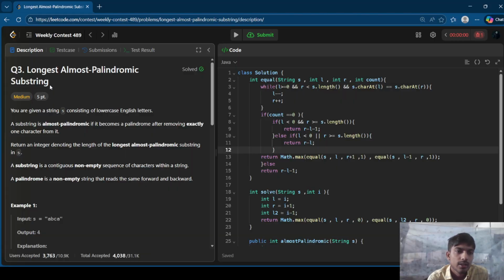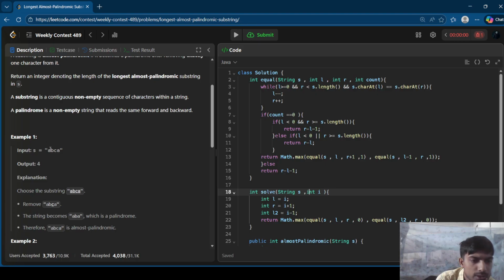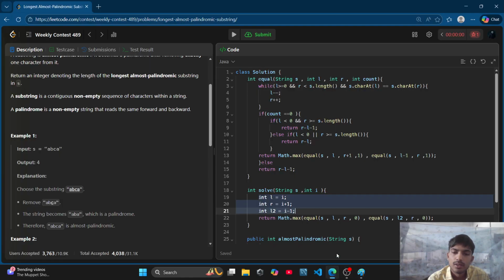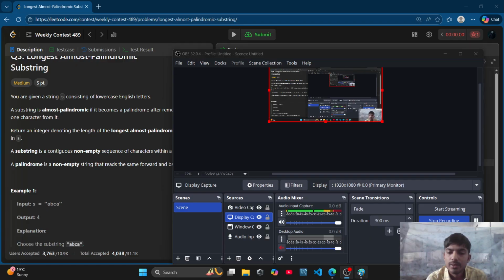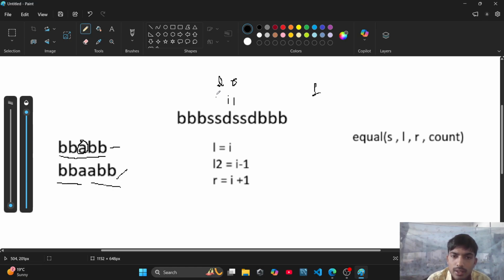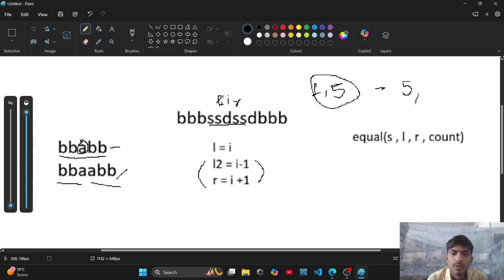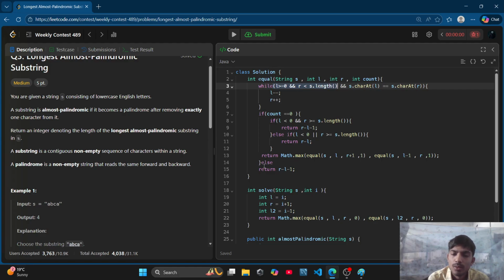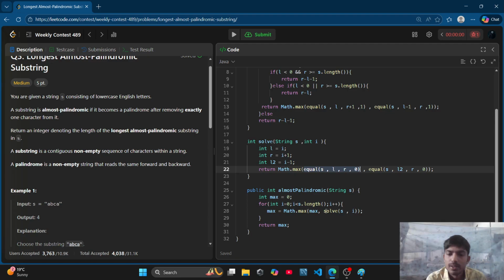Longest Almost-Palindromic Substring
You are given a string s consisting of lowercase English letters.

A substring is almost-palindromic if it becomes a palindrome after removing exactly one character from it.

Return an integer denoting the length of the longest almost-palindromic substring in s.

A substring is a contiguous non-empty sequence of characters within a string.

A palindrome is a non-empty string that reads the same forward and backward.

Sorry for bad english guy , I am trying to improve